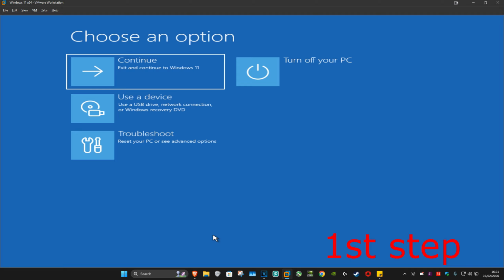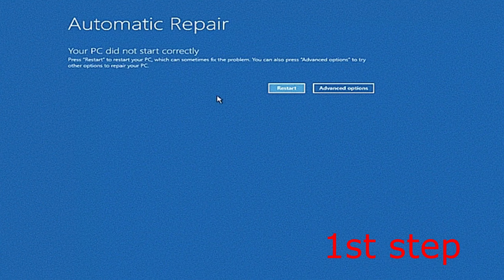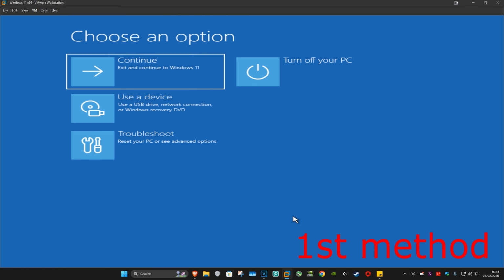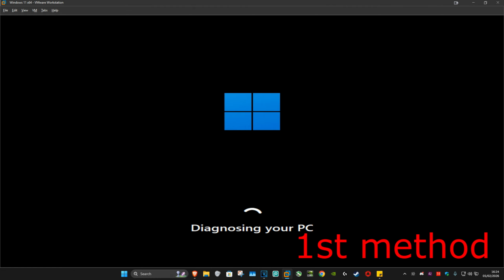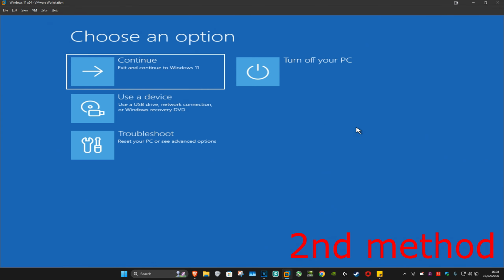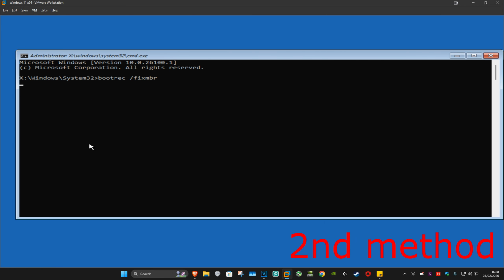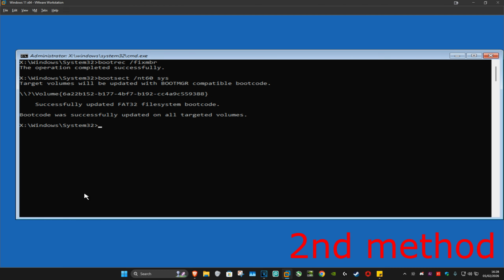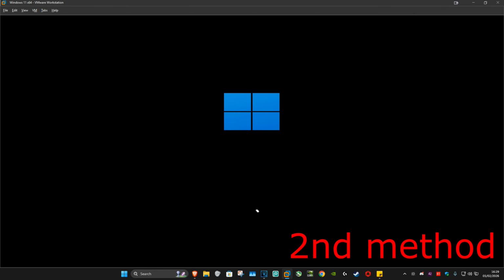How To Fix System Reserved Partition Missing in Windows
In this tutorial, I’ll show you how to fix the System Reserved Partition missing issue in Windows. This problem usually happens after reinstalling Windows, formatting drives, or changing partitions, which can prevent your system from booting properly.